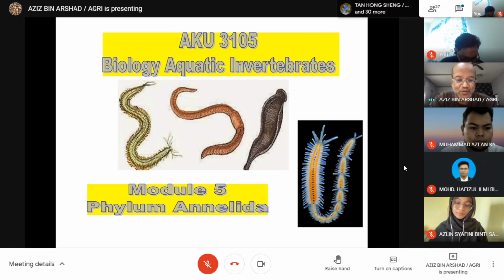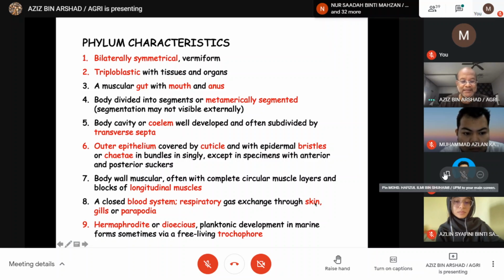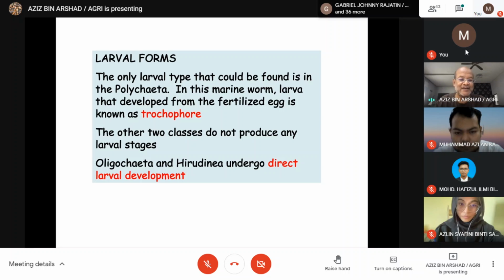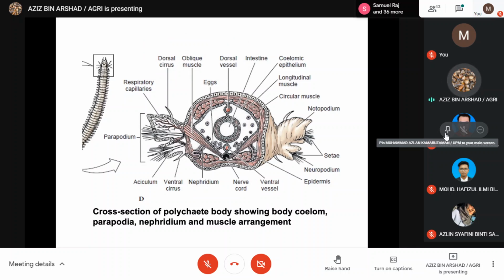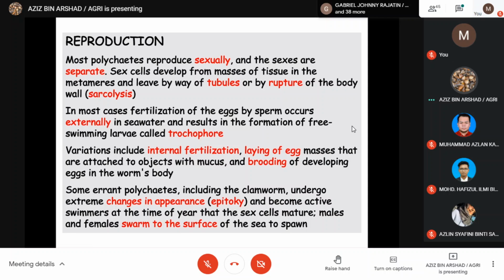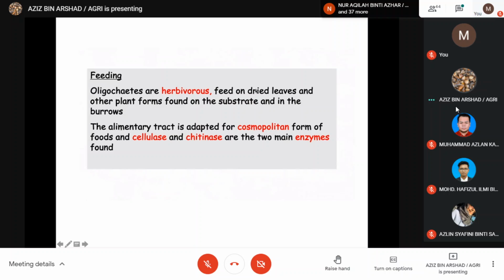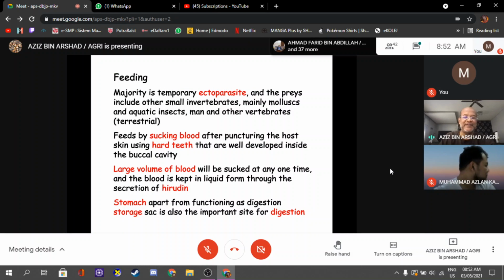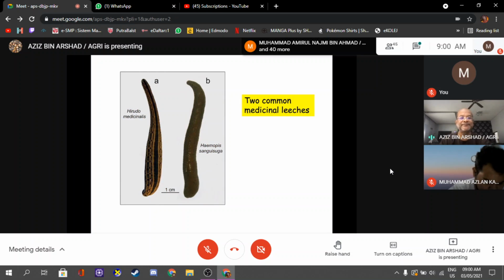AKU3105 Phylum Annelida